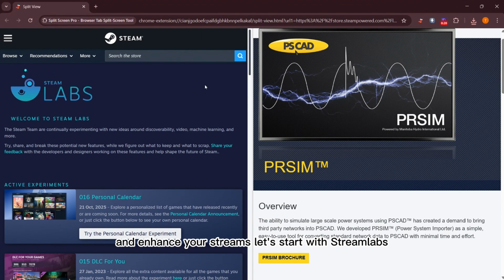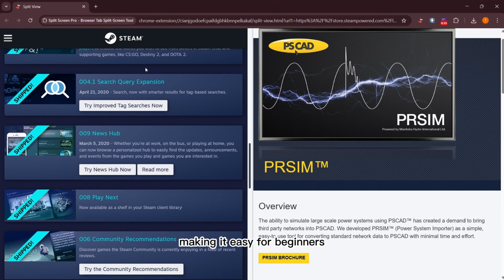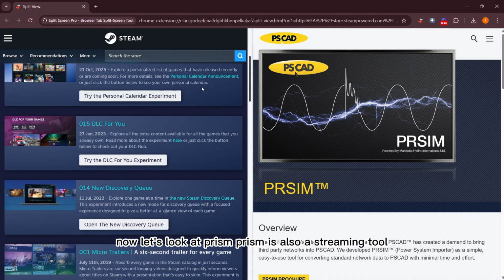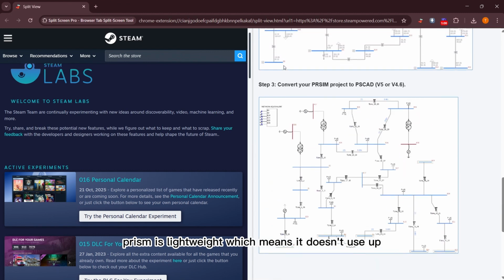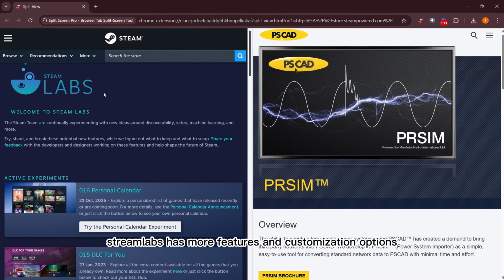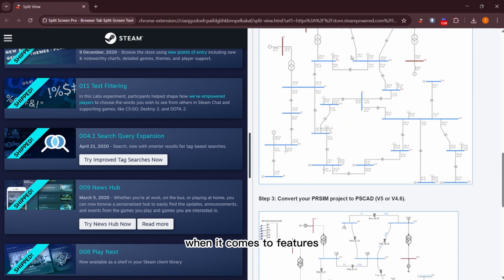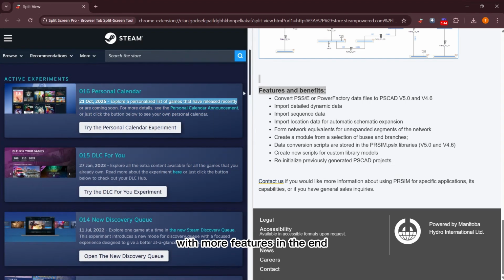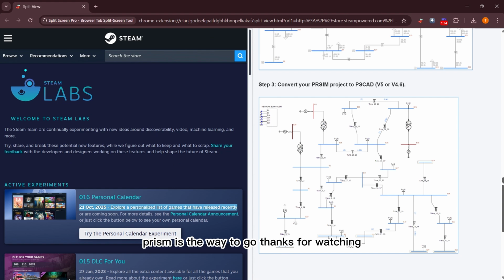Streamlabs vs Prism - Setup, Features & Performance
**Description:**

In this video, we dive deep into the comparison of Streamlabs vs Prism, helping you choose the best streaming software for your needs.

If you're searching for:
- Streamlabs vs Prism comparison
- Best streaming software for beginners
- How to use Streamlabs for streaming
- Prism tutorial for live streaming
- Streamlabs setup guide
- Differences between Streamlabs and Prism
- Streamlabs features vs Prism features
- How to switch from Streamlabs to Prism
- Streamlabs vs Prism for gaming
- Which is better, Streamlabs or Prism?

In this video, we cover everything you need to know about Streamlabs vs Prism, including their features, ease of use, and performance. Whether you're a beginner or looking to optimize your streaming experience, this tutorial will guide you through the key differences and help you make an informed choice.

- Streamlabs vs Prism features explained
- How to set up Streamlabs for optimal streaming
- Fix common issues with Streamlabs and Prism
- Step-by-step tutorial for using Prism
- How to compare Streamlabs and Prism effectively
- Setup guide for Streamlabs vs Prism
- Troubleshooting tips for Streamlabs and Prism
- How to choose between Streamlabs and Prism